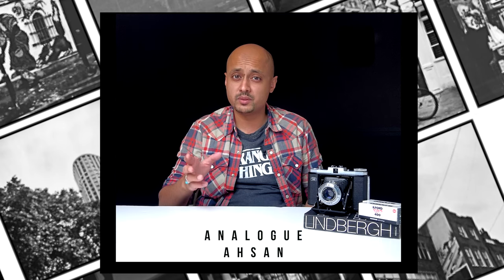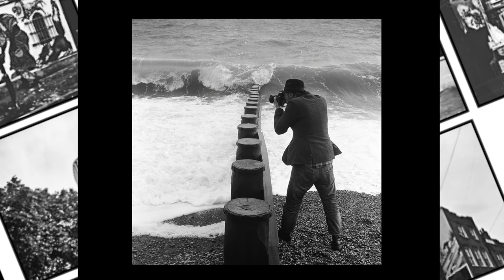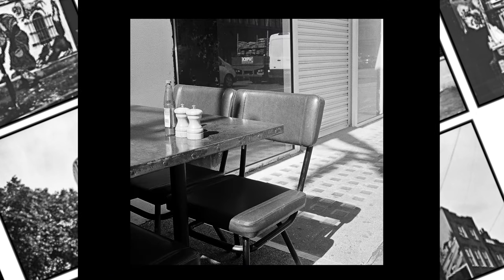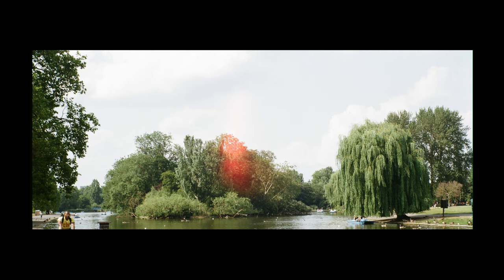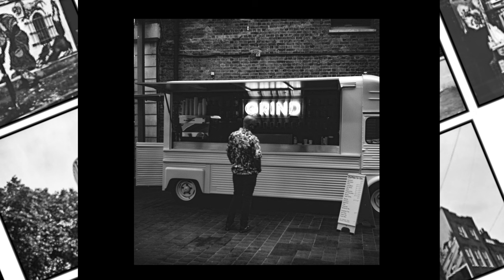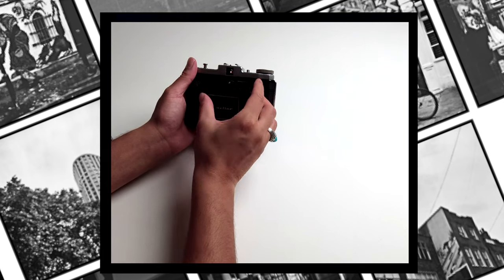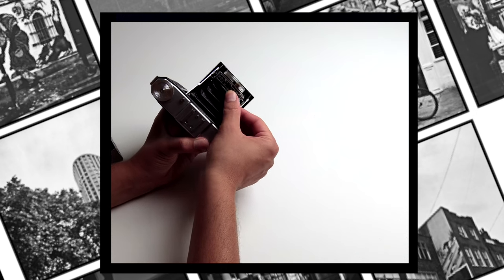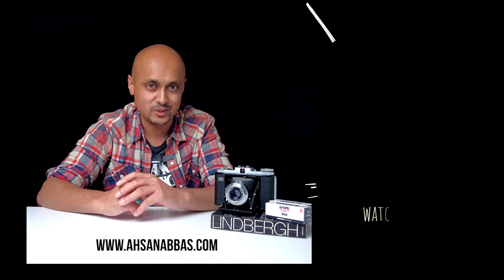The Ultimate Medium Format Budget Camera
0:00 Introduction
0:21 My First Ever Shot Came Out Like This
2:27 5 Reasons To Shoot With The Zeiss Ikon Nettar

This video is a follow up on my previous one in which I showed you how to use this wonderful 6x6 medium format camera! Be sure to check that out after you see what you can capture with this wonderful little beast!

How practical is this camera as a handheld beauty? Let's analyze some photographs that I have taken with various film stocks to find out.

My first ever attempt shooting in the street as you can see gave some immediate feedback which for anyone new to this might be off putting.
Fear not, not all first attempts strike gold and with practice you will become a pro using this camera.

It is a leaf shutter but even the slightest movements by depressing the shutter will have an impact on the final image. You can see this shot taken in the street. You can get around this issue by not using the shutter release at the top of the camera and instead using the leaf shutter release from below the lens. The absolute best way to capture tack sharp images is to place it on a tripod. It will need 3/8" tripod threads, you can find these quite easily on ebay or a good photography store.

Nevertheless if you are going for a real vintage vibe with no strings attached you can absolutely shoot away like this and capture some classic and authentic looking images. If you’re shooting landscapes, no one will know when it was taken for sure.

5 reasons to shoot with the Zeiss Ikon Nettar

1. It is light and elegant camera which is highly portable. The silver frame is sturdy and will stand the test of time. If well looked after it should last you a lifetime.

2. The camera will force you to think carefully about what you are shooting so you become far more careful and meticulous about what you shoot. You will enjoy the process, through which you will learn how distance, shutter and apertures work in tandem with each other.

3. Compositionally, you will carefully frame all your shots which over time will result in highly personalized work and hone your creative style.

4. The large 6x6 Medium Format Negatives will give you high density detail. This is particularly important if you want to sell prints of your work. The negatives will last a lifetime depending on how well they are kept, and you can always scan and rescan to whatever size you wish.

5. It is probably the cheapest way to medium format. You can fetch one of these cameras online for about £30 and you’re set. At the cheaper end, you can grab a roll of film for about £3.50-£4.

The camera will help you capture some highly nostalgic shots in black and white. So if you’re looking for a classic look this will be a great camera to start with

If you enjoy analogue photography and want to try out Medium Format before leaping into it fully, this is a cost-effective way to do so. When searching for your own Zeiss Ikon Nettar, make sure you buy a camera with excellent bellows and a lens which has been well looked after.

These two things are the most important when investing in such a camera otherwise you may end up with disappointing results. Simply ask the person you are buying the camera from how it has been kept.

If possible, go and see the camera before purchasing it or alternatively go to a film photography store where you may be able to pick up a well serviced and looked-after one.

All in all, this is a fun and classic camera. If you can shoot with this camera, you can shoot with any camera.

Overall, this is a fantastic camera to work with. If you dream to work with a 6x6 Hasselblad or even a Rolleiflex which will cost you thousands of dollars, pounds or euros this is an incredible investment.

As the great Peter Lindberg once said ‘ Many photographers are fetishists. They're always talking about the camera and not the pictures. I have an old nikon. It's perfect. Don't worry. It's not about the camera.

You can pick up a roughed up Zeiss Ikon 6x6 for as little as £15 which personally I would avoid or as much as £50 for an overpriced one. You can find one which has been well kept somewhere in between those two figures.

Want to learn more about photography or film then hit up my journal at ahsanabbas.com

This is the second video of a two part series so if you haven’t watched the first just click on the thumbnail on screen here!